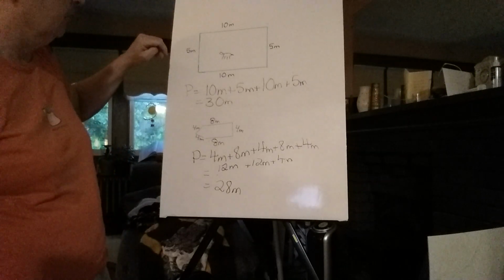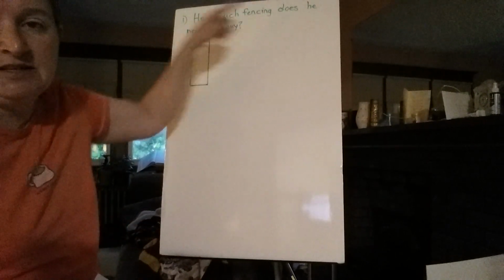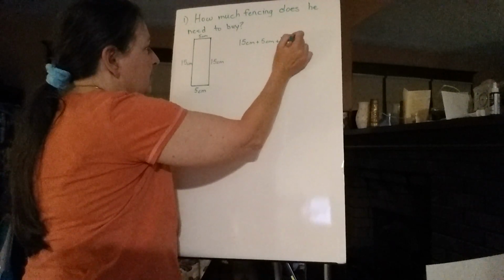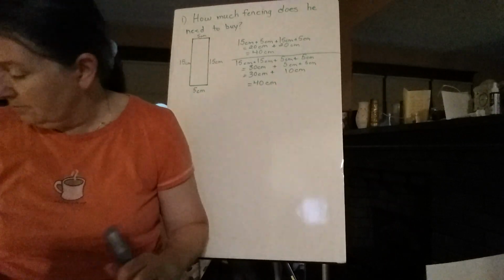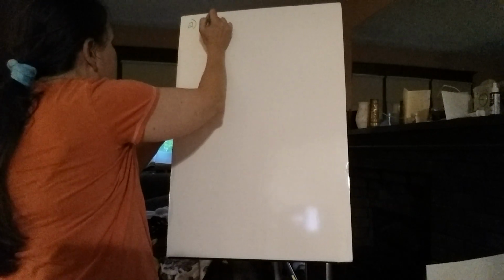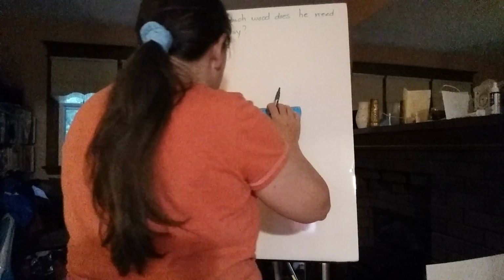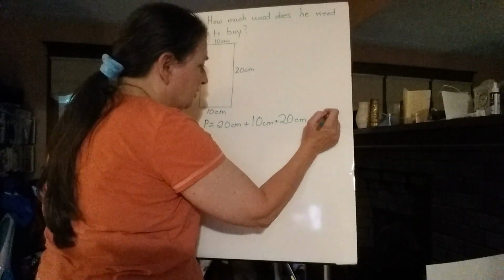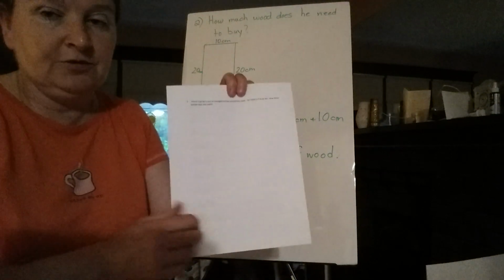Perimeter video #2 June 22, 2020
Practice exercise for Perimeter